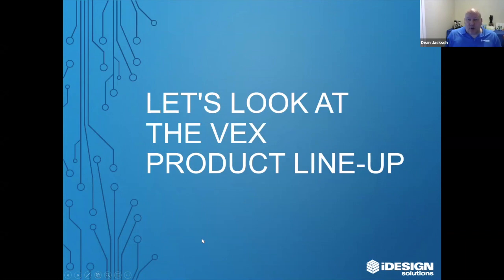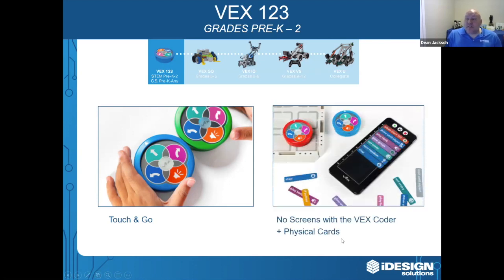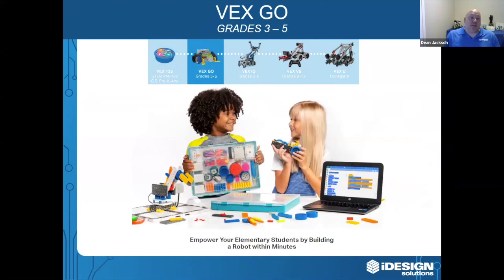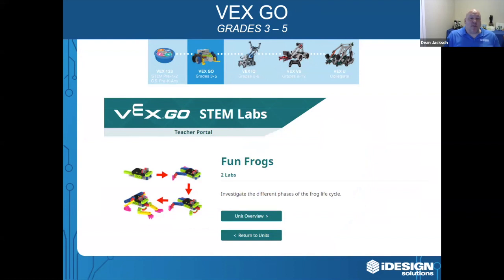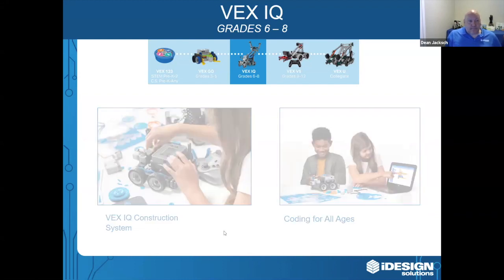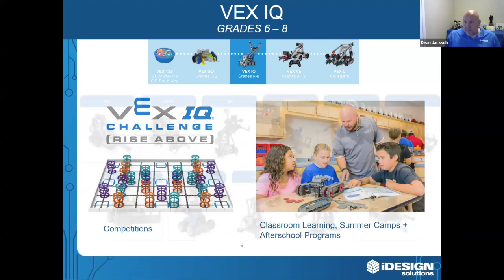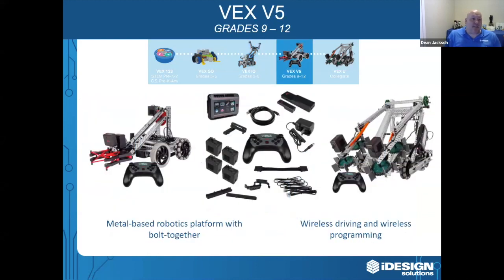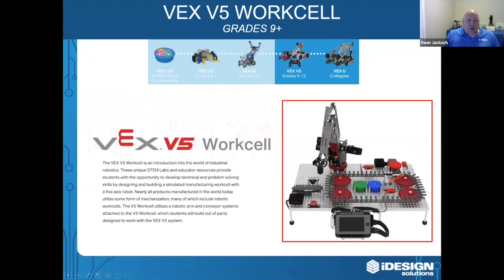What are the VEX Robotics Products and Which is Best for Each Grade Level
We talk about each of the VEX Robotics products including the VEX 123, VEX GO, VEX IQ, VEX V5, and Workcell for CTE and a look at which grades are recommended for each product line.

Chapters:
0:00 Overview of VEX
0:29 VEX 123
1:53 VEX GO
3:28 VEX IQ
5:42 VEX V5
6:28 VEX V5 WorkCell

VEX Robotics is a robotics program for elementary through university students.

iDESIGN Solutions helps teachers & administrators implement STEAM products into school programs. Let one of our dedicated representatives help you find the right solution.